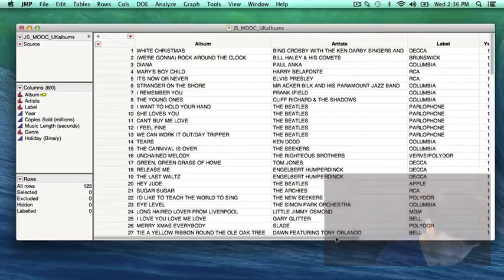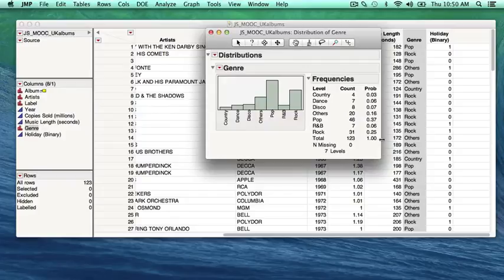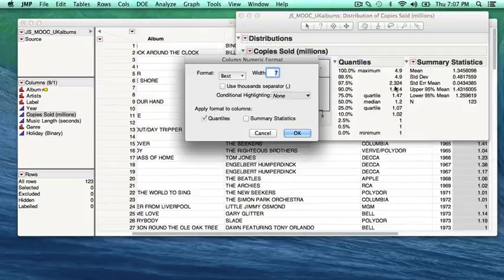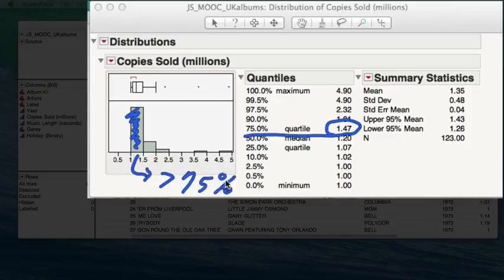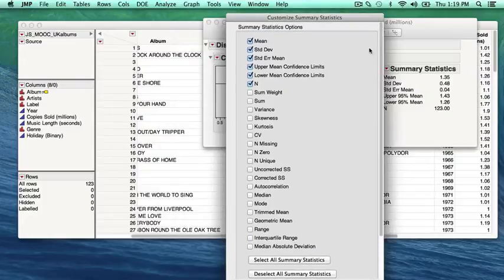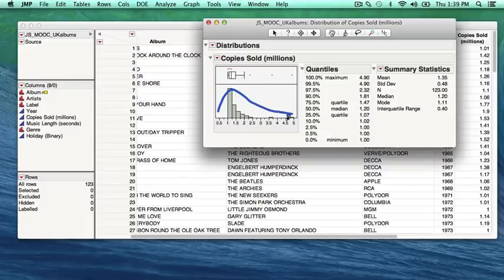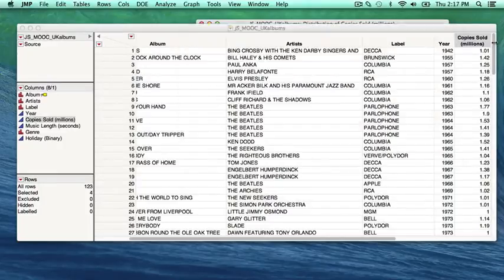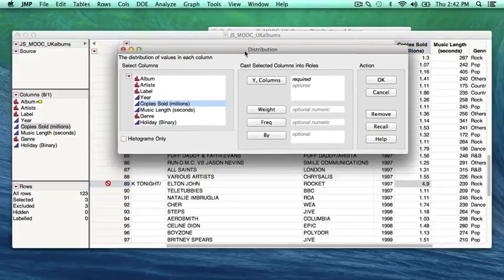2.13 Software Top Selling Albums 9 19